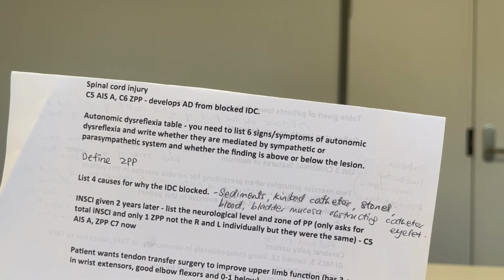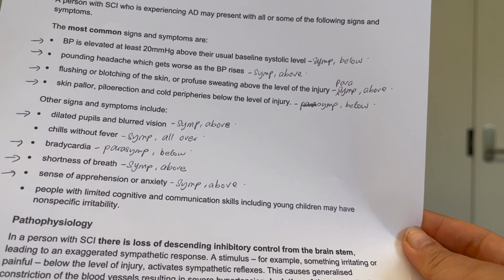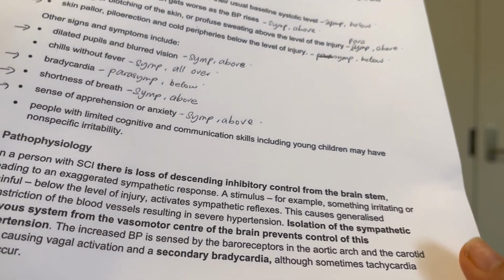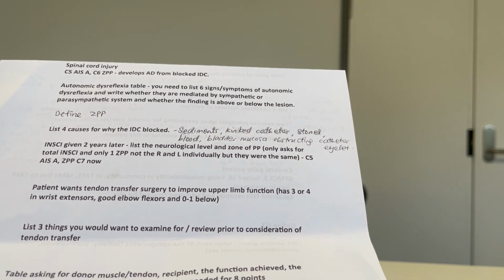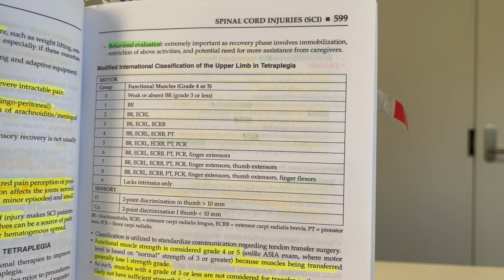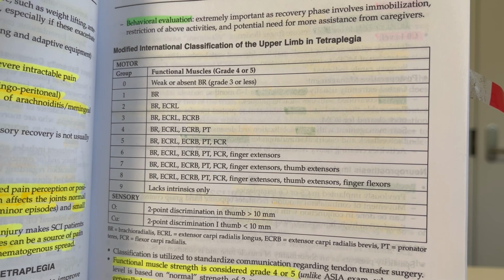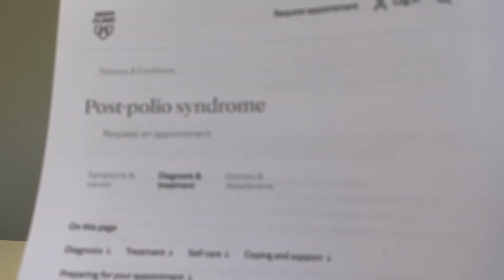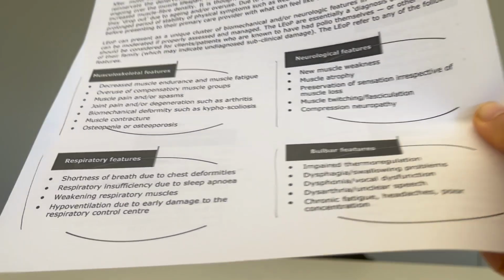Rehab exam practice question 1 - Spinal cord injury and post-polio syndrome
Physical Medicine and Rehabilitation Board Review, Fourth Edition Paperback
by Sara J. Cuccurullo (Author)

Another book that has helped me in my exams: Physical Medicine and Rehabilitation Secrets